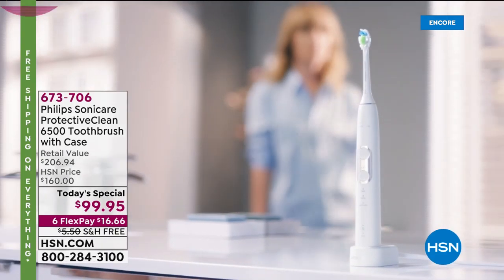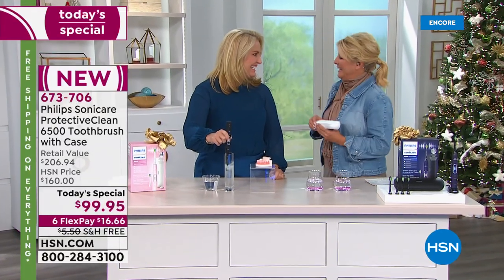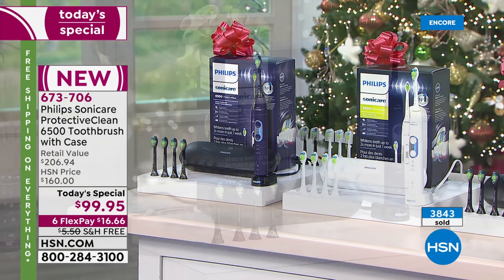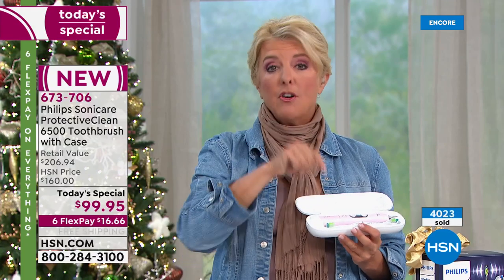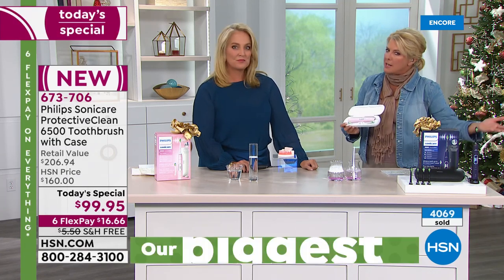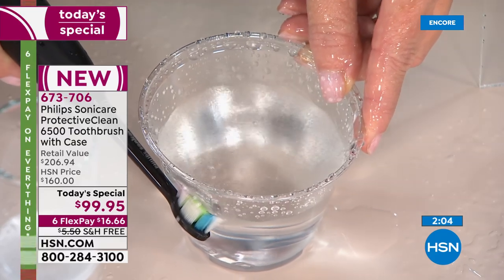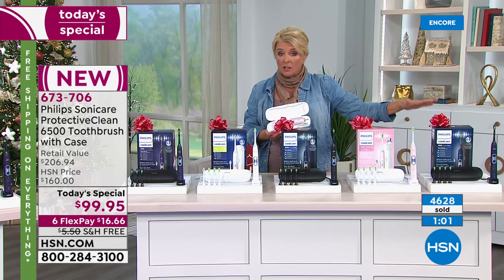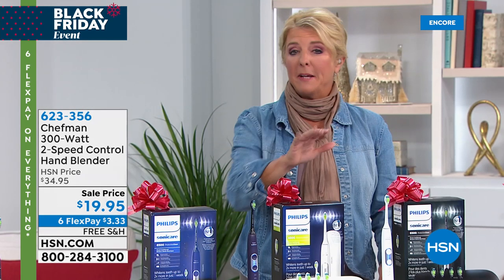HSN | Practical Presents - Black Friday Weekend Deals 12.01.2019 - 06 AM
Discover practical gifts of the season with special deals during the Black Friday Weekend event.